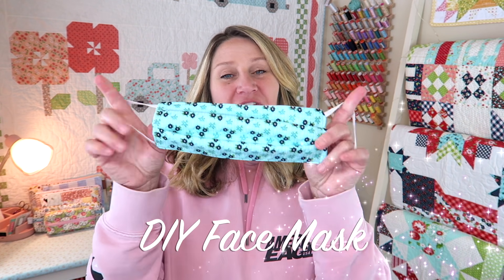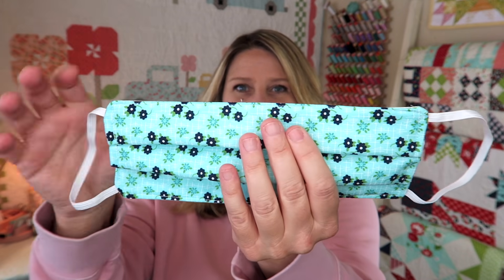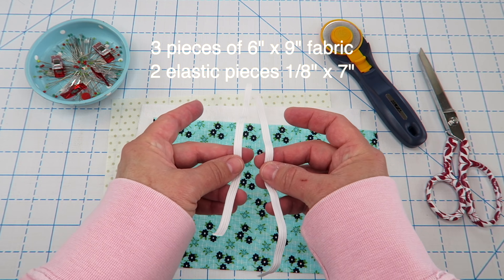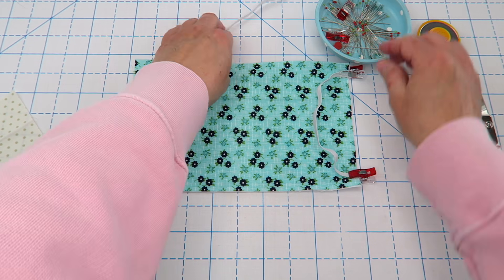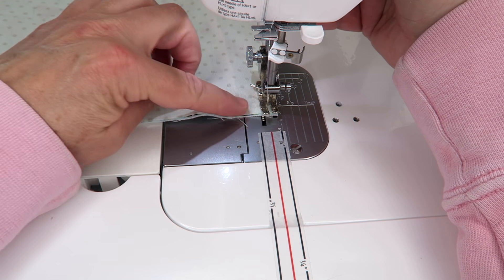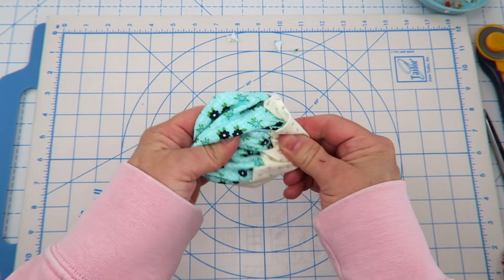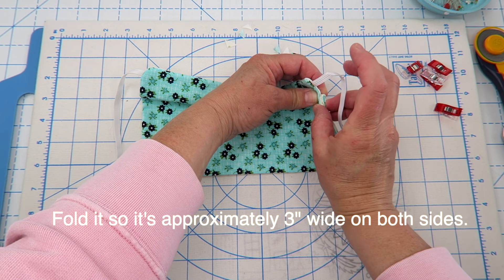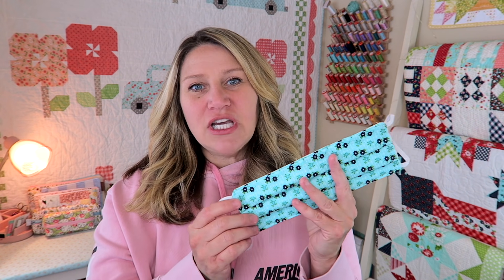How to SEW a Medical FACE MASK // TUTORIAL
NOTE: THIS MASK WILL NOT PREVENT YOU FROM CONTRACTING A RESPIRATORY ILLNESS!

SUPPLIES:
Outside: 2 DIFFERENT pieces of 100% cotton fabric: 6" x 9" (You can also cut up old 100% cotton t-shirts!)
Lining: 1 piece cotton flannel OR 100% COTTON FABRIC: 6" x 9"
2 elastic strips: 1/4" x 6” women, 7” men, 5.5” children

ALTERNATE SIZING:
7" x 9" - adult male with 7" elastic straps
6" x 9" - adult female with 6" elastic straps
5" x 7" - child size with 5.5" elastic straps

OUT OF ELASTIC? Use ribbon or fabric ties 18”-20” in length.

OPTIONAL: To make the nose are a fit better you can sew a wire ribbon, pipe cleaner, or baggie tie to the lining piece before sewing all three layers together. :)

*** Masks are re-usable, but must be sanitized before/after each use! Machine wash warm and tumble dry low. ***

* Use tightly woven cotton fabric, or hospital grade material.
* Keep in mind men and women will be wearing the masks when choosing fabric for mask that will be donated.
* Contact local health facilities to see if they are in need of donations.

Currently, the supply of surgical masks is at a critical all-time low throughout the entire nation. As a community of sewists, this is a great way we can band together and make a huge difference in this time of need!

In addition to helping medical staff during critical shortages, these masks can be used at home as well. While wearing homemade face masks will not prevent against catching a respiratory illness, they can help reduce the spread of large particles when someone sneezes or coughs.

*** PRODUCTS USED ***
* Fabric: 100% Cotton Quilting Fabric (I used a line from Bonnie and Camille for Moda)